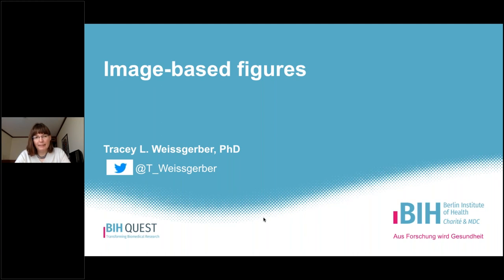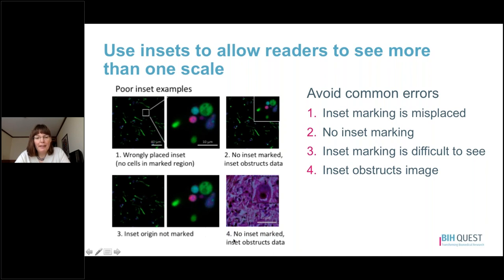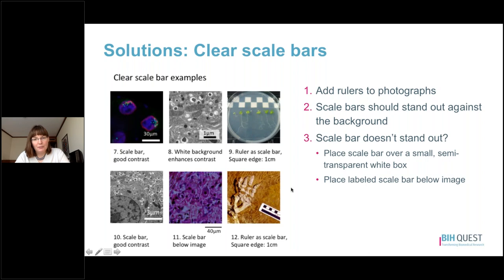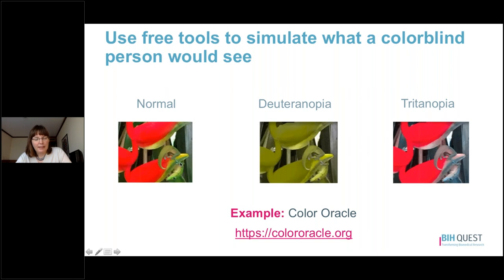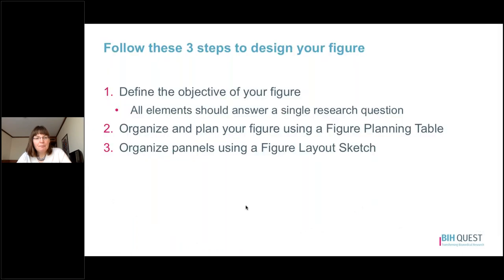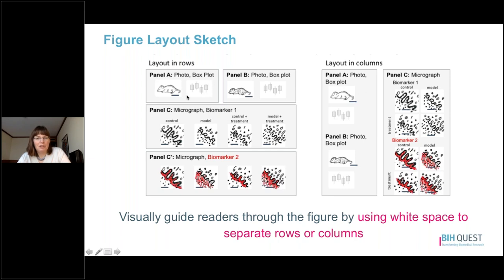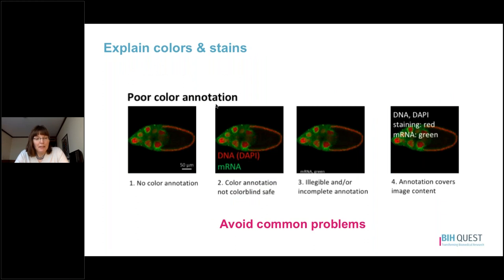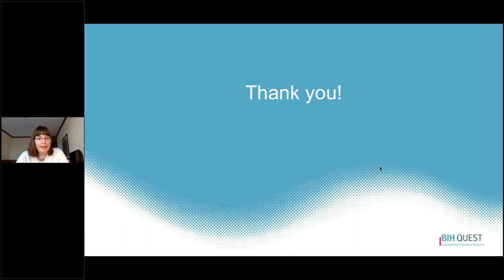Image-based figures (photographs, microscopy & electron microscopy, etc.) - ReproducibiliTeach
Learn how to create clear and informative image-based figures for scientific publications. This includes figures with photographs, microscopy images, electron microscopy images, or medical images (ultrasound, echocardiography, x-ray, etc.).